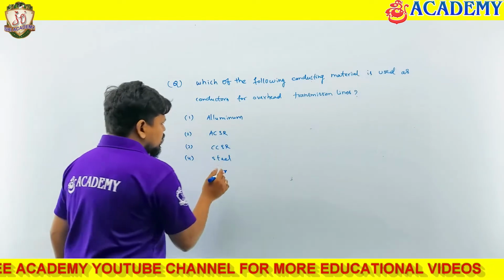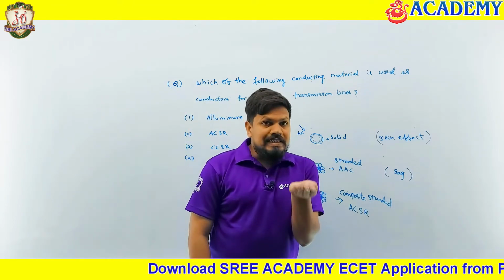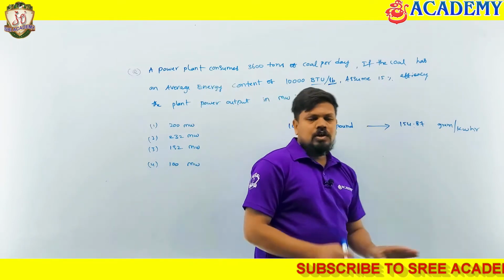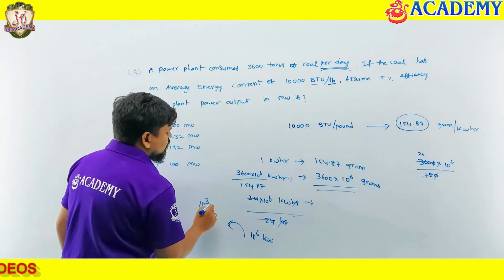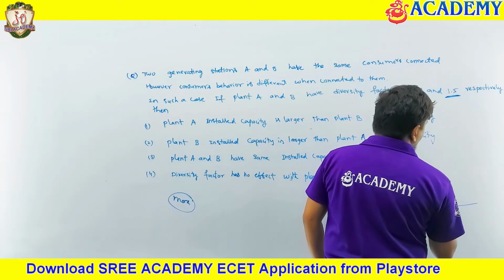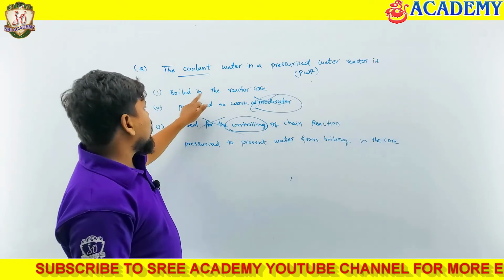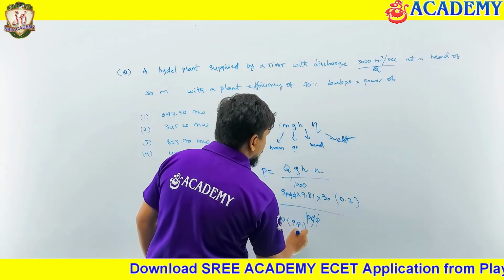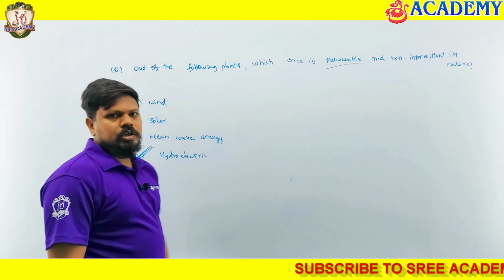TS ECET 2021 POWER SYSTEM PAPER EXPLANATION | PART-1| VISHNU VARDHAN SIR | SREE ACADEMY